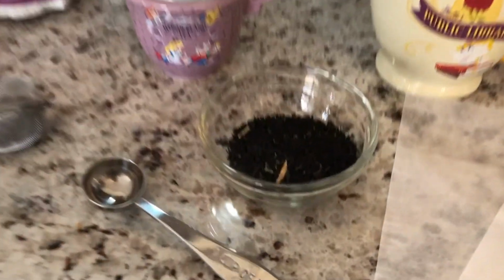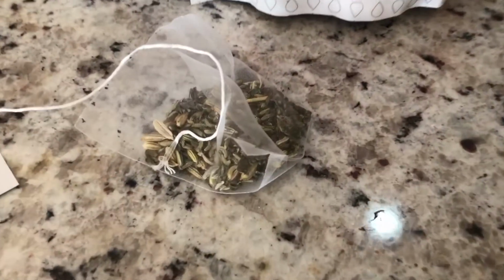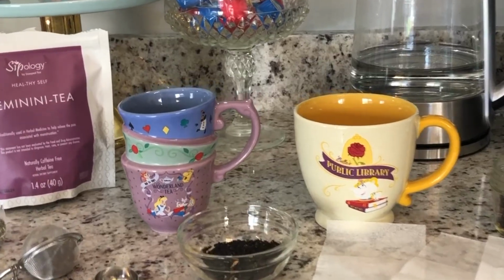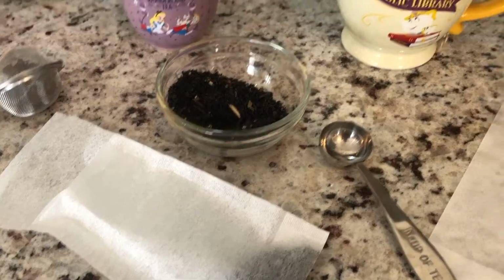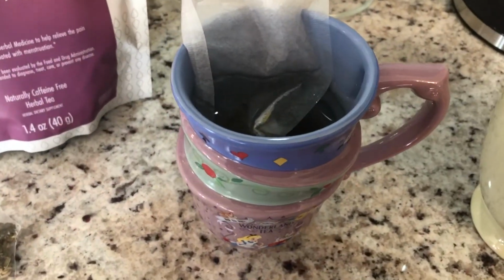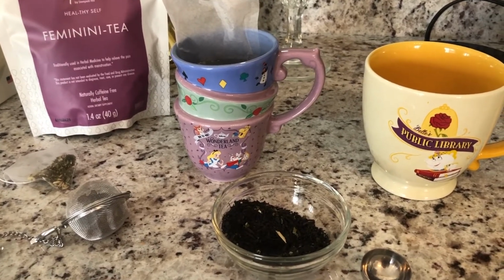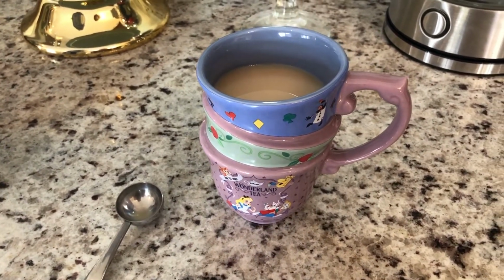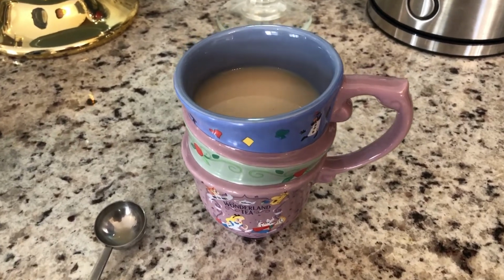How to Make Loose Leaf Tea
New to loose leaf tea and want to know how to make it? This short & sweet video will show you how easy it is! I really never liked drinking tea until I was introduced to higher-quality, ethically-sourced loose leaf. Hope you'll enjoy it, too!

You'll need: loose leaf tea of choice, an infuser, and a way to boil water (electric or stovetop kettle works best).

Some teas like different temperatures and steeping times, so check instructions on the bag or ask a tea drinker! We love to help! :)